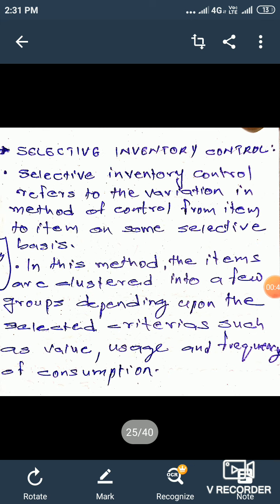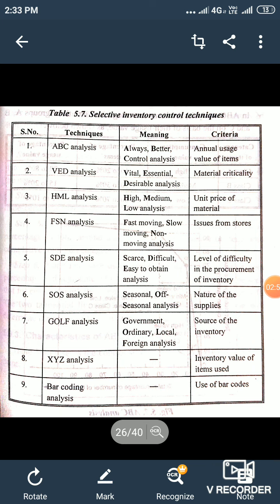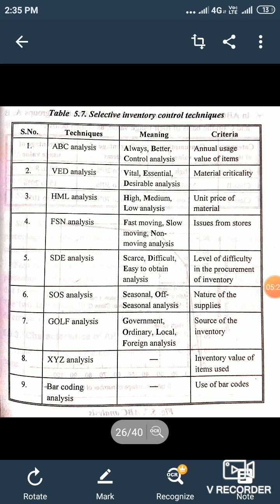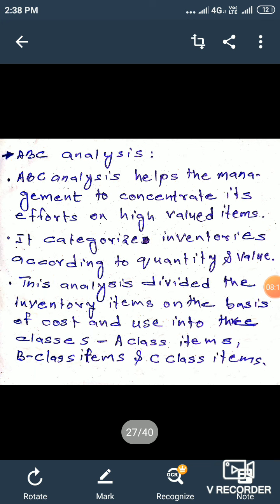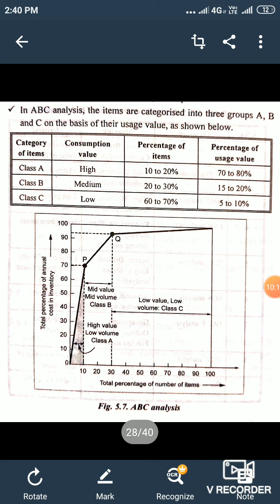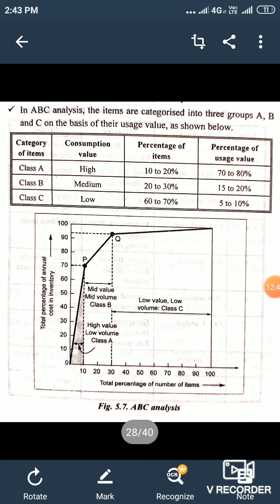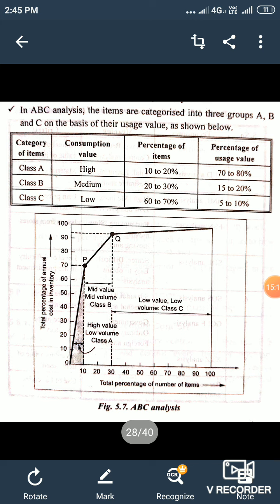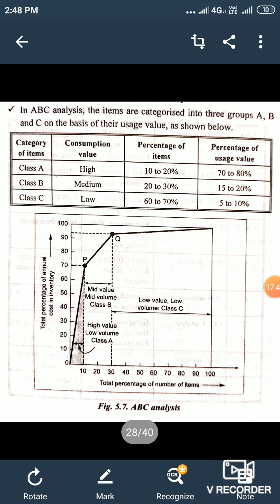Selective Inventory Control & ABC Analysis by DVK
For S8 ME STUDENTS of KTU